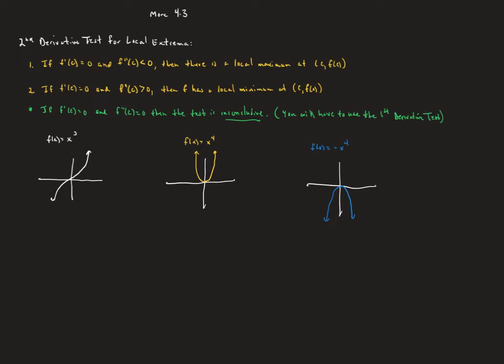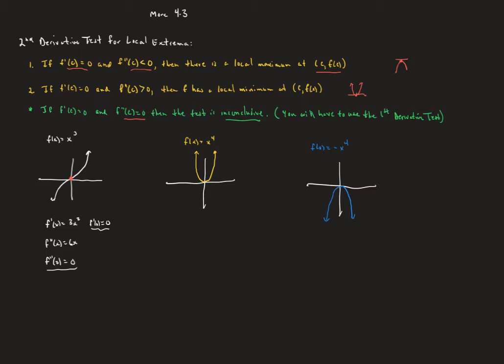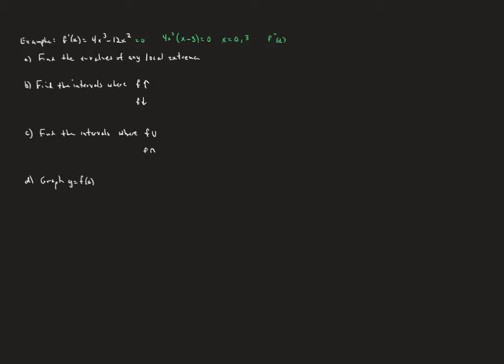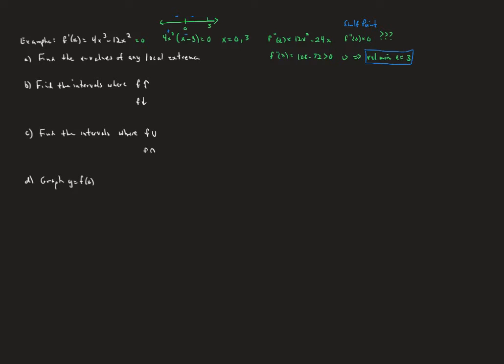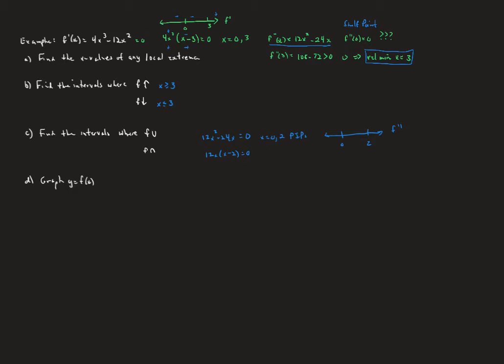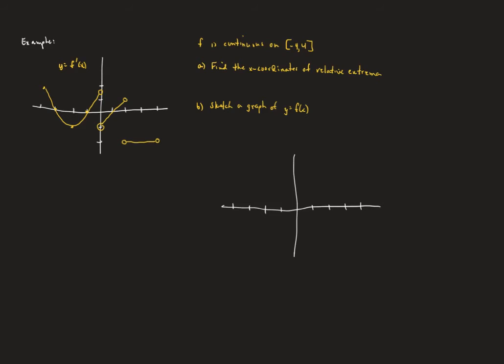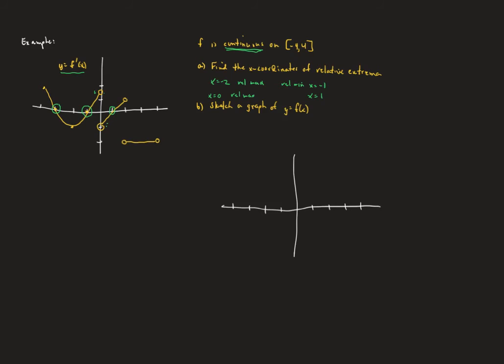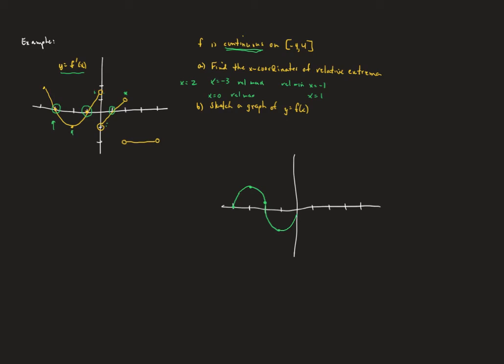BC Calculus More 4.3 2nd Derivative Test, Examples